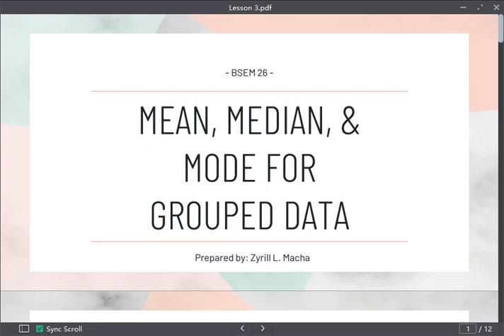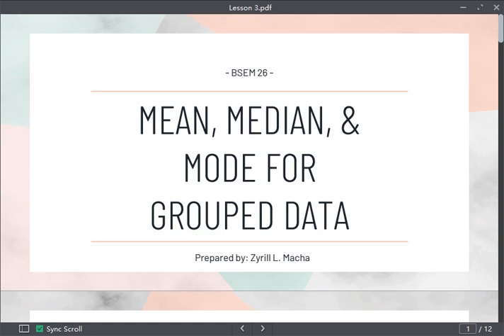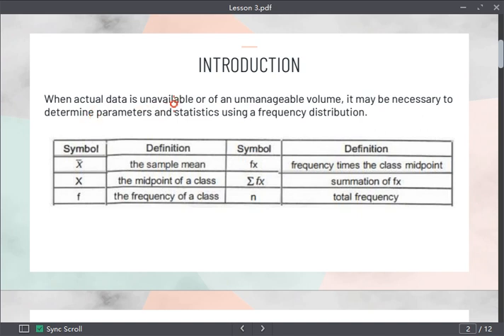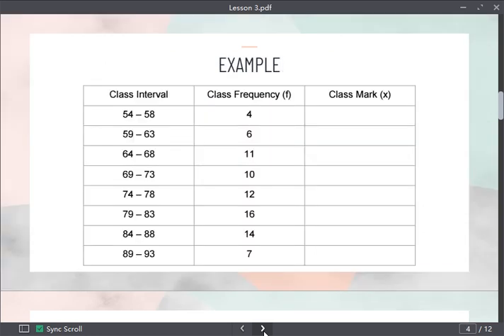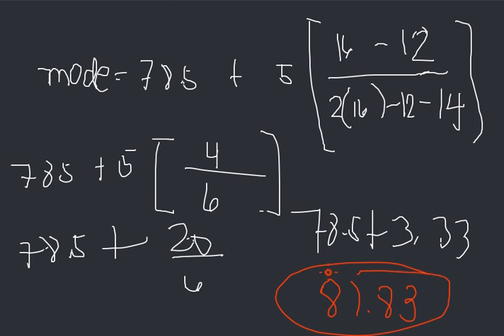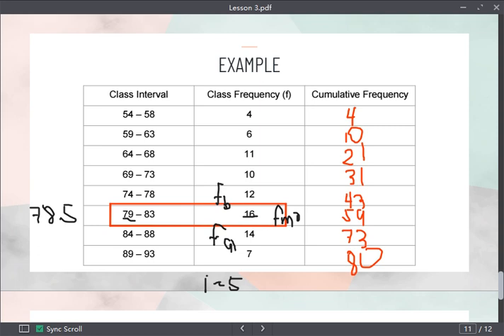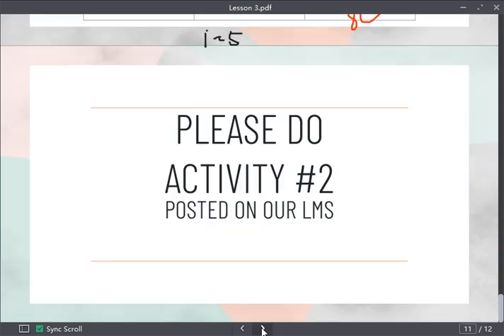Lesson 3 Mean ,Median, and Mode for Grouped Data (BSEM 26)